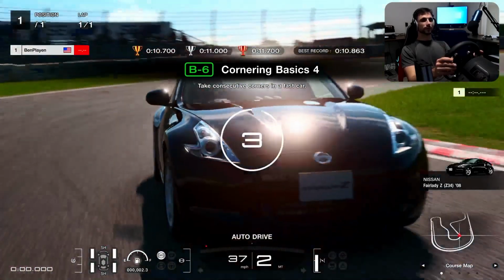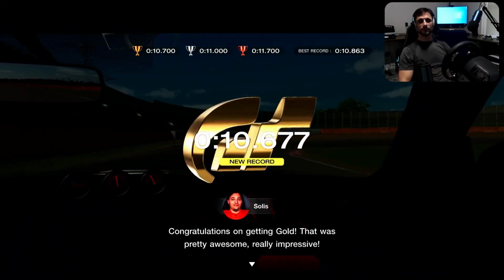GranTursimo Licenses NationalB B 6